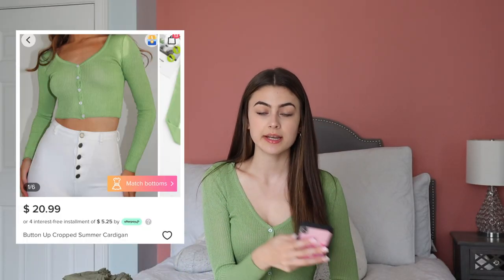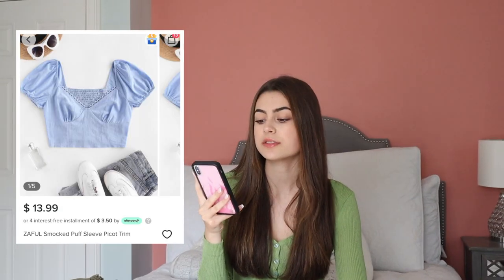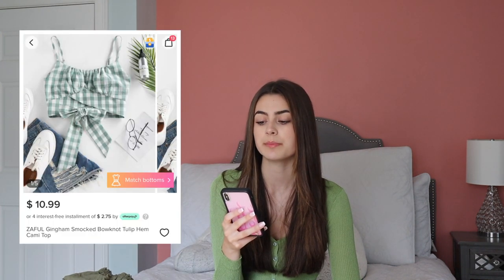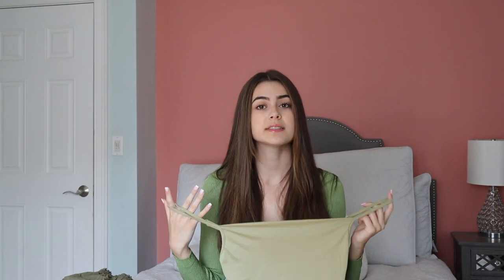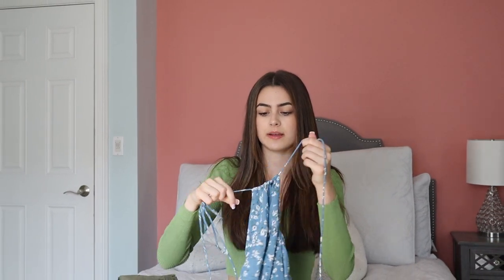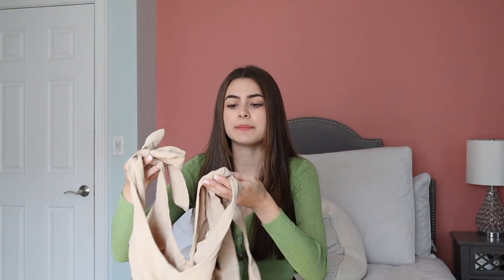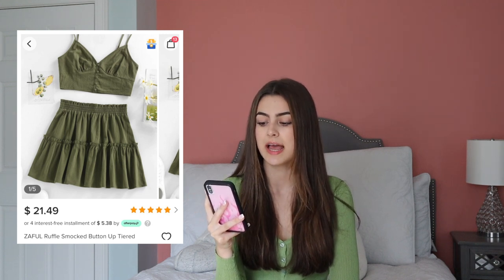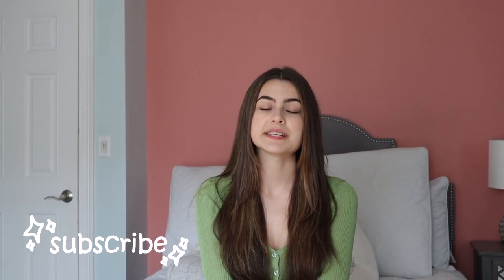HUGE BACK TO SCHOOL CLOTHES HAUL 2021 (zaful try on haul)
Hey guys! This week I am bringing you all along with me for back to school clothing haul featuring ZAFUL.

✰ FAQ ✰
cameras? → canon t6i rebel + canon EOS M50

love you!
xoxo, emma